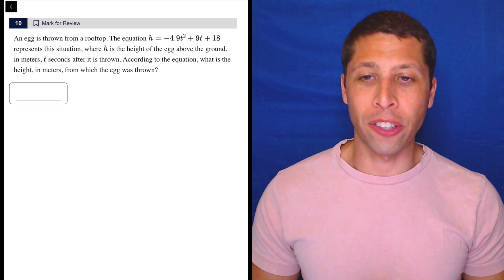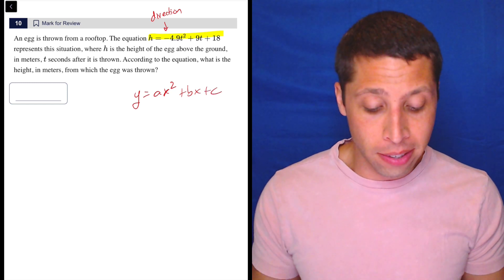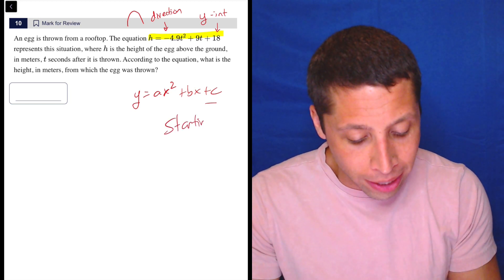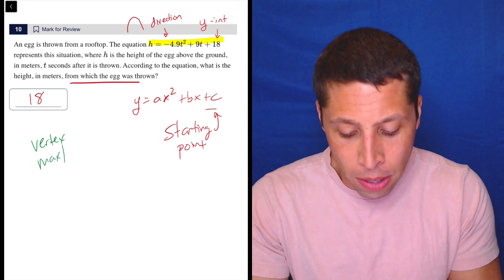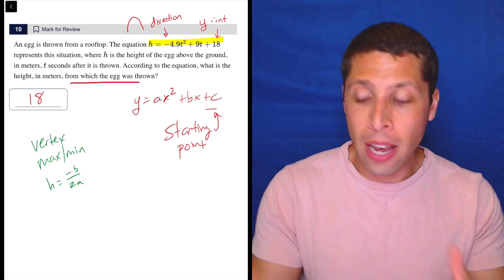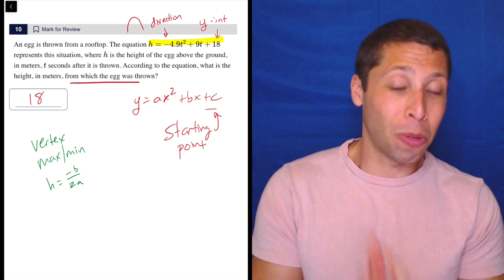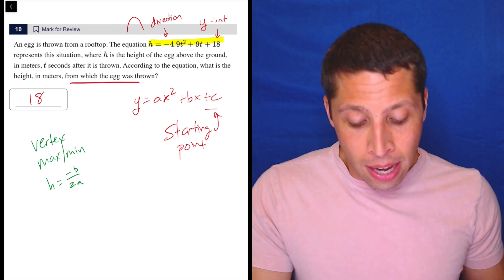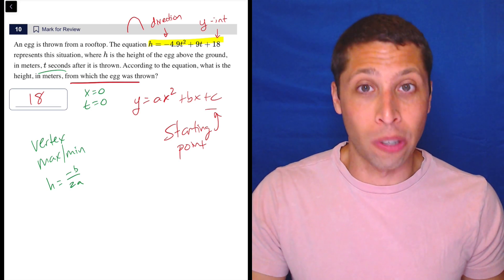Digital SAT 6, Math Module 1, Question 10 (xy-plane)